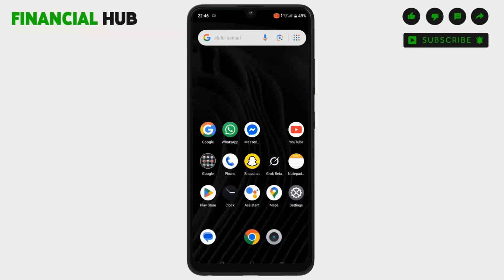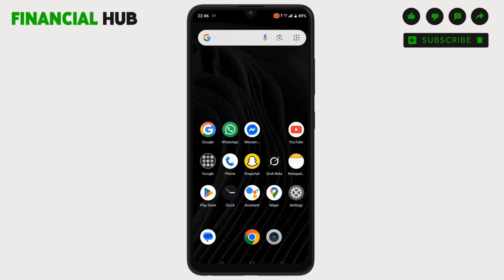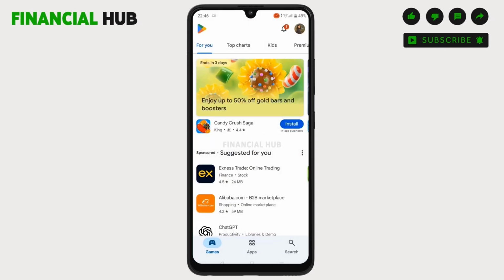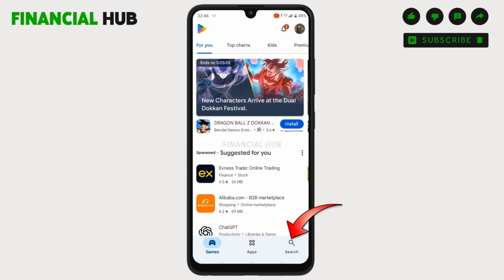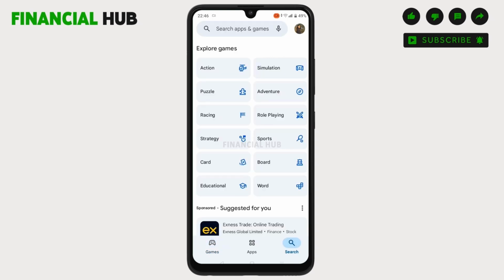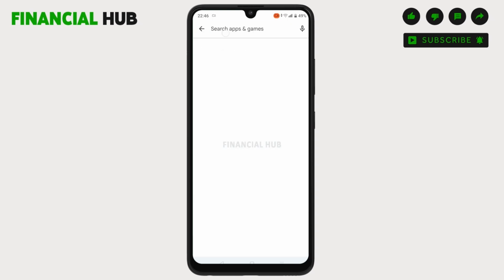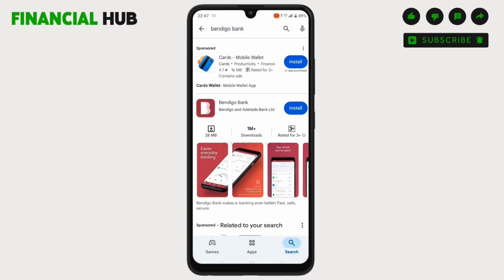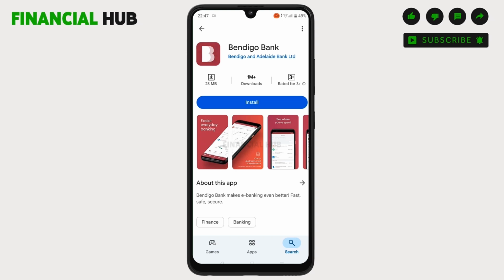How To Download and Install Bendigo Bank App 2025 | Access Your Banking On The Go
Want to manage your finances easily from your smartphone? In this video, you'll learn how to download and install the Bendigo Bank app on your device. Follow these simple steps to get started with mobile banking and take control of your accounts anytime, anywhere.